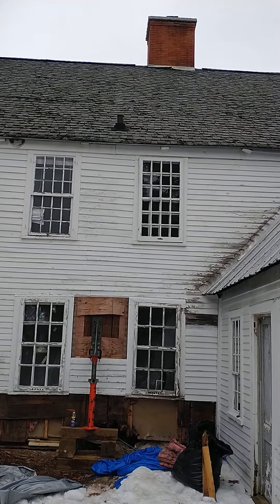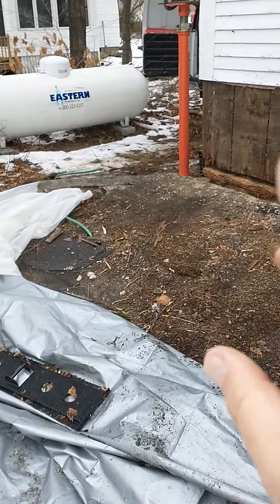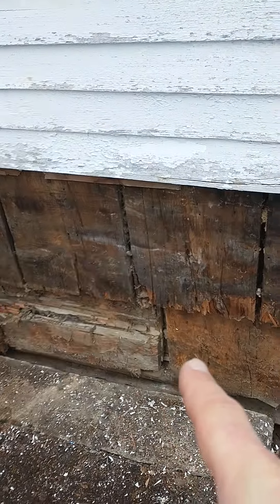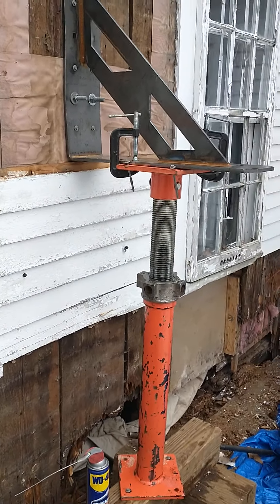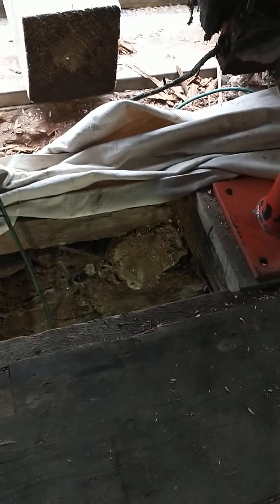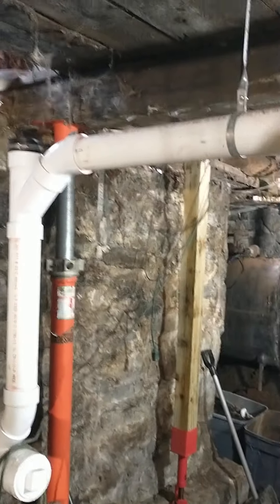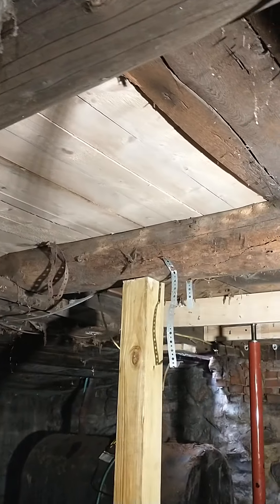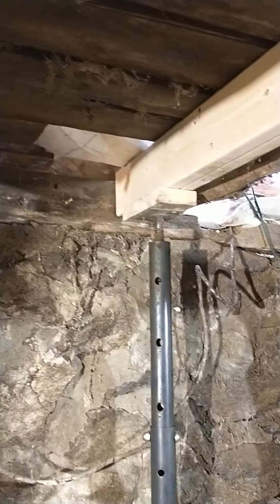historic home rotted sill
if you're thinking about buying an older home you most likely will have a rotted cell. it sounds scarier than it is but this will give you an idea of what goes on